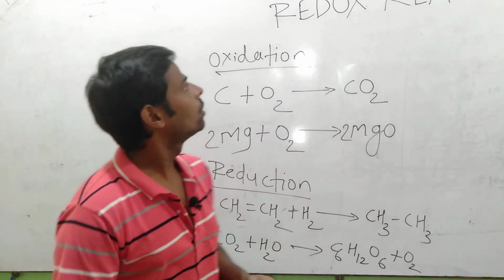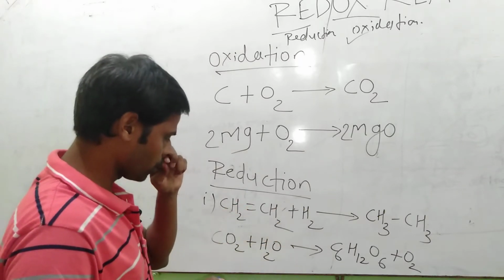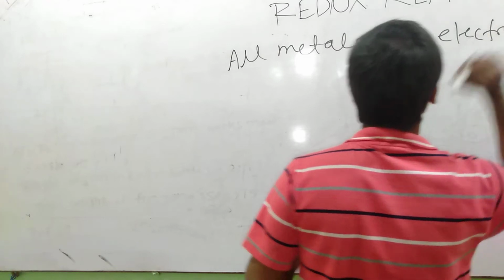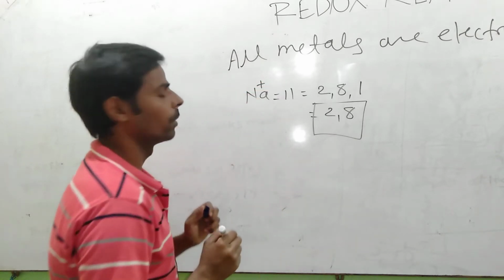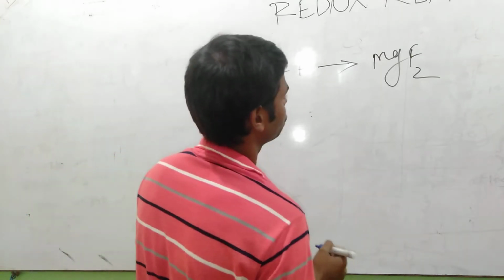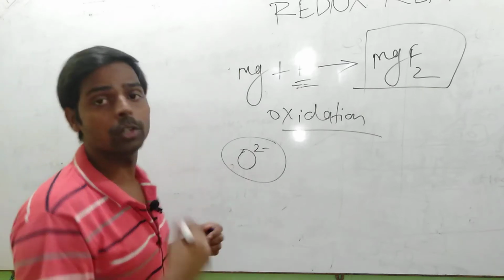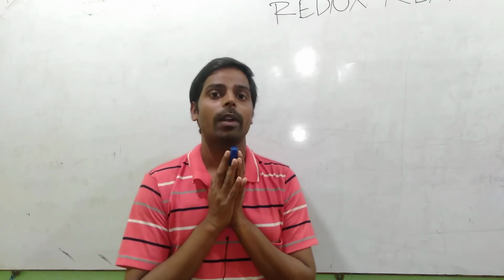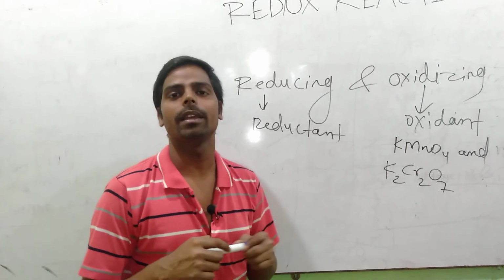Redox reaction | Samar Tutorials